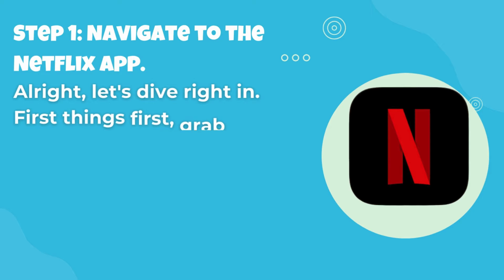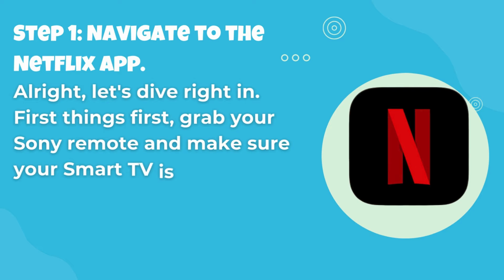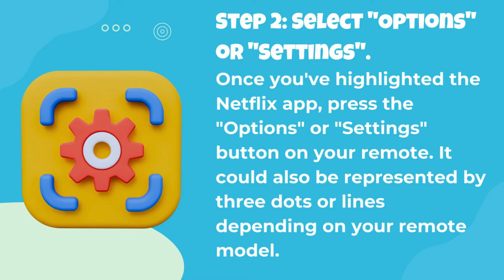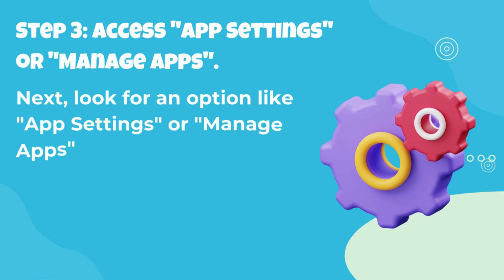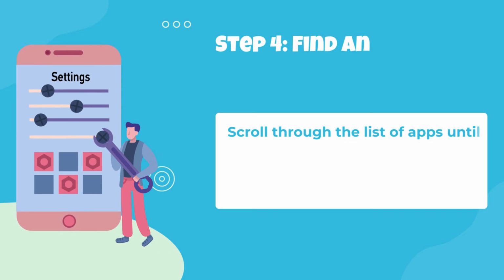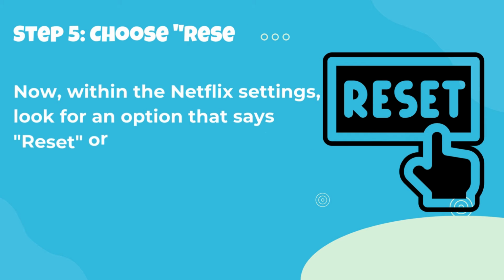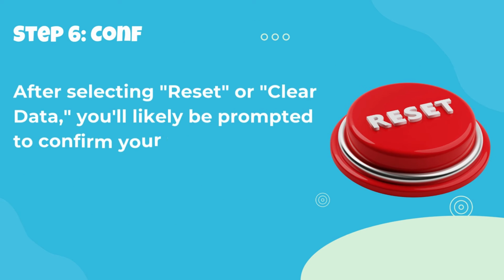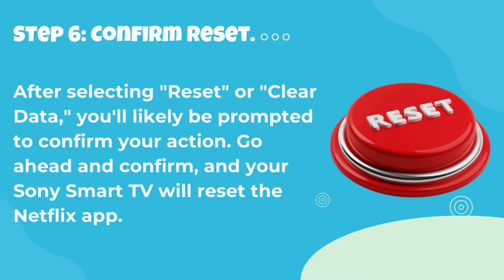How to Reset Netflix On Sony Smart Tv? [ How to fix Netflix not loading on Sony Smart TV? ]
📺 Experiencing Netflix glitches on your Sony Smart TV? Don't worry, we've got you covered! In this step-by-step guide, we'll show you how to reset Netflix on your Sony Smart TV and resolve those annoying streaming issues.

🔧 Whether you're facing buffering problems, error messages, or other playback issues, our tutorial will walk you through the entire process of resetting Netflix on your Sony Smart TV. Get ready to enjoy uninterrupted binge-watching sessions!

🚀 Key Steps Covered:
1️⃣ How to access the Netflix app settings on your Sony Smart TV.
2️⃣ The step-by-step process to log out of your Netflix account.
3️⃣ Clearing the app cache for a fresh start.
4️⃣ Reinstalling Netflix on your Sony Smart TV for a clean setup.
5️⃣ Tips to optimize your Netflix streaming experience.

🎥 No more frustration! Follow along and get your Netflix back in top-notch shape on your Sony Smart TV. Hit the reset button and say goodbye to those pesky streaming issues!

Our community is here to help you get the most out of your Sony Smart TV and Netflix!

Important Tags:
how to reset netflix on sony smart tv
how to reset netflix on sony bravia smart tv
how to reset netflix on sony tv
how do i delete netflix from my sony smart tv
how to change netflix account on sony smart tv
how to delete netflix app on sony smart tv
how to delete netflix account on sony smart tv
how to restart netflix app on sony smart tv
how to remove netflix account on sony smart tv
how to reset netflix on a smart tv
how to reset netflix app on sony tv
how do i reset netflix on my sony bravia tv
why is netflix not working on my sony tv
how to reset network settings on sony smart tv
how do i reset netflix on my sony smart tv
how to reset netflix on my smart tv
how to delete netflix from sony smart tv
how to reset netflix on smart tv lg
how to reset netflix password on smart tv
how do i reset netflix on my smart tv
how to reset netflix on vizio smart tv
how to reset netflix on sony bravia tv
how to restart netflix on sony bravia tv
how to reset netflix on smart tv
how to restart netflix on sony tv